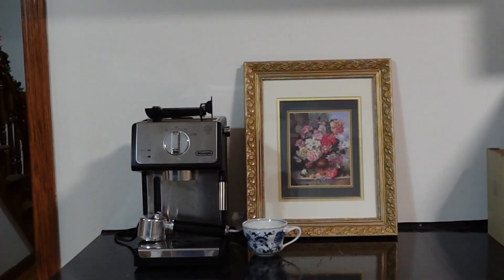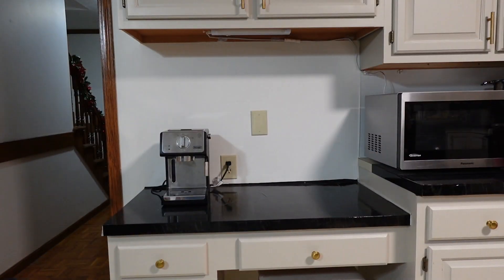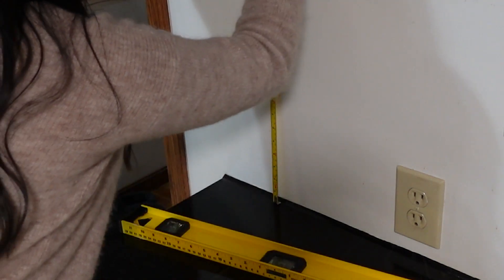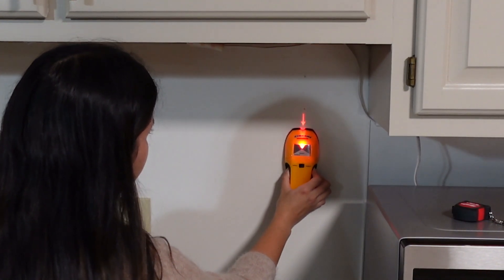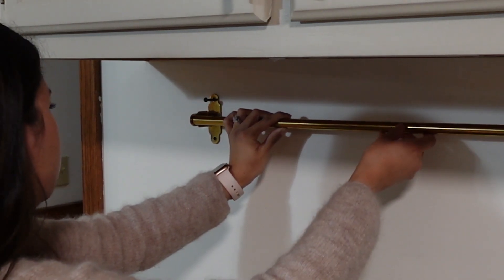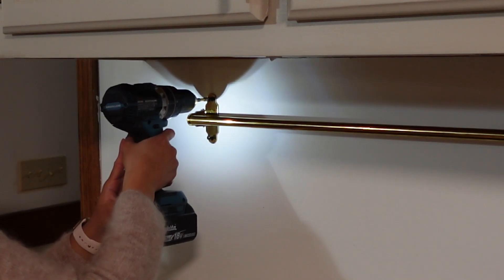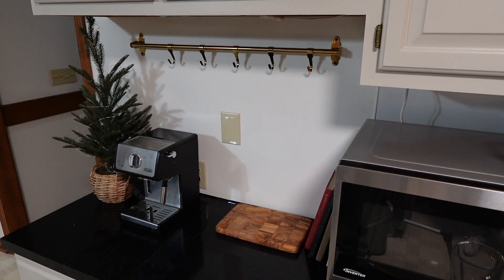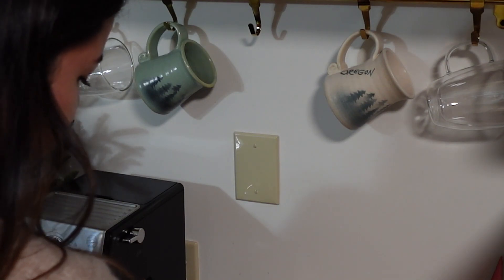HOT COCOA AND COFFEE BAR 2023 | simple kitchen DIYs and a cozy date night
I didn’t fully decorate my kitchen for the holidays but this cozy little coffee and cocoa bar station makes up for it! I loved turning this underutilized corner of our kitchen into a space we enjoy using now and get to share with friends and family this holiday season. I hope you all enjoy watching and if you want to see the other spaces in my house that I’ve decorated, I’ll share my mini Christmas decorating series below. Happy Holidays!

— LINKS  —

Glass Storage Jars (Amazon)

Starbucks Hot Cocoa Powder (Amazon)

De’Longhi Expresso Machine (Amazon)

Ikea Hultarp Brass Rail

Ikea Hultarp Brass Hooks

Target Cotton Quilt Sham

Present by